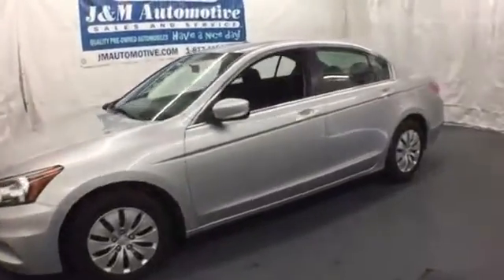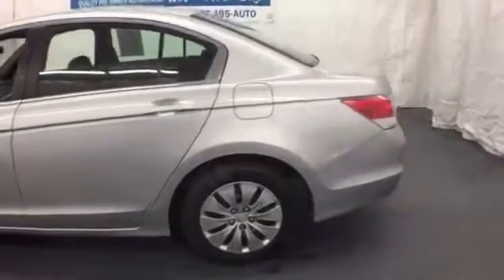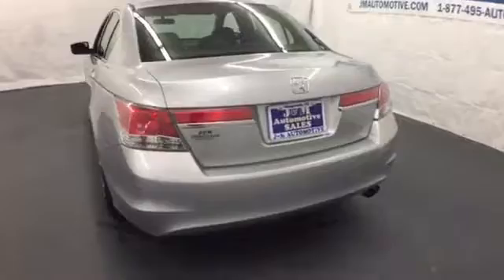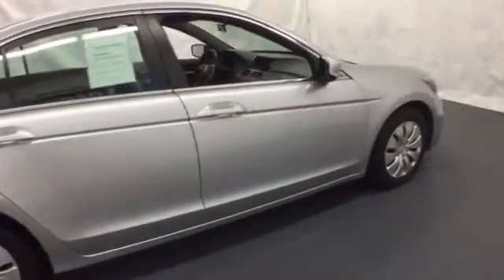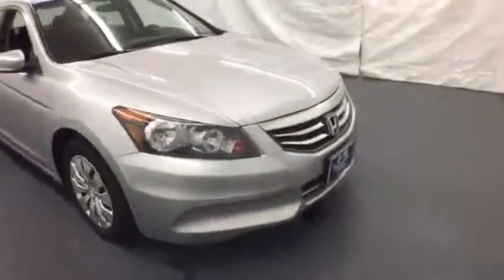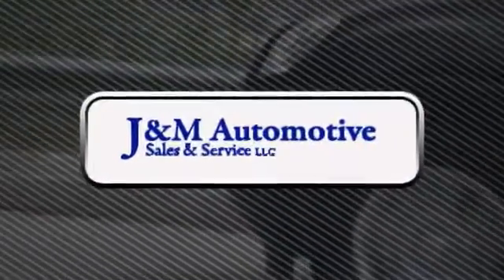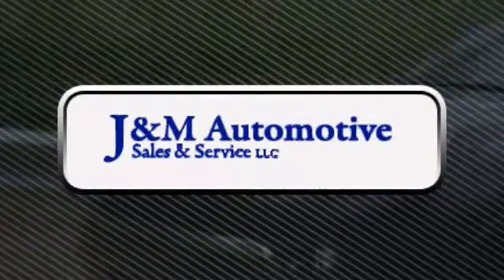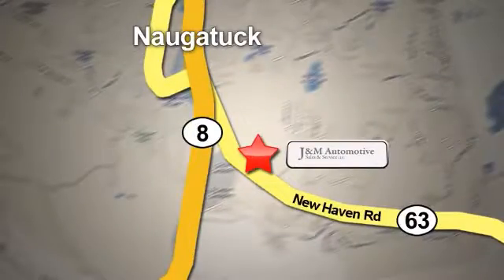2011 Honda Accord Sedan Naugatuck CT Hartford, CT #112592 - SOLD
Year: 2011
Make: Honda
Model: Accord Sedan
Trim: 4d Sedan LX 5spd
Engine: -1 Cylinders
Color: Silver
Mileage: 86530
Stock #: 112592
VIN: 1HGCP2E36BA092592
A Clean Accord LX with an Included Warranty! It's Well Equipped with a 5-Speed Manual Transmission, Grey Interior, an Auxiliary Audio Input, Power Windows, Power Door Locks, Power Mirrors, an Adjustable Steering Column, a 2.4L VTEC 4-Cylinder Engine and More! A Quality Find at J&M!.

Address:
820 New Haven Rd.